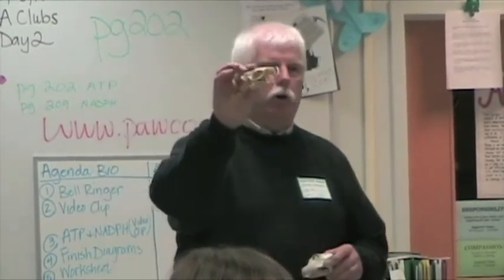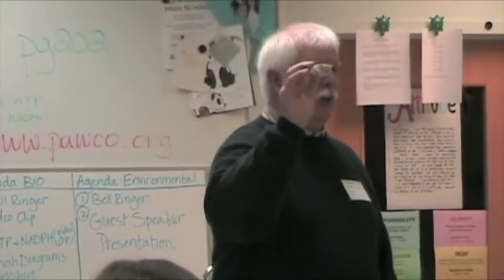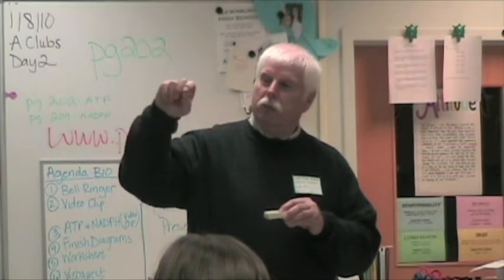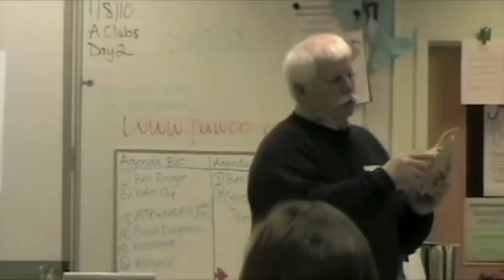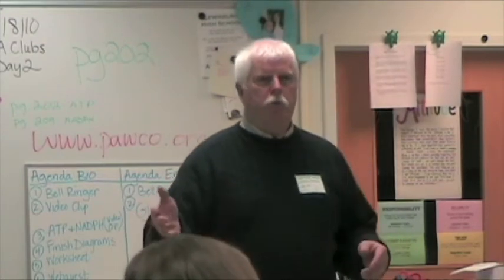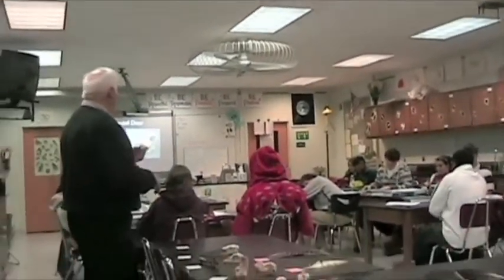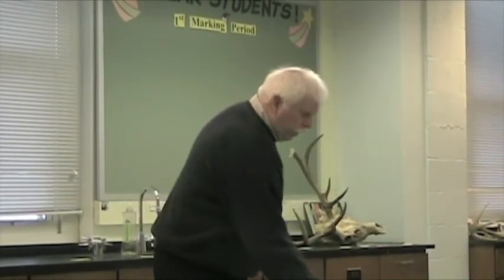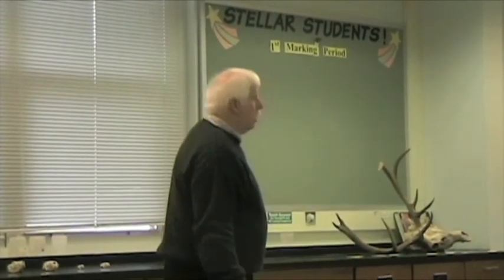Part 6 Mr. Bernard Shmader speaking on wildlife ecology in Pennsylvania